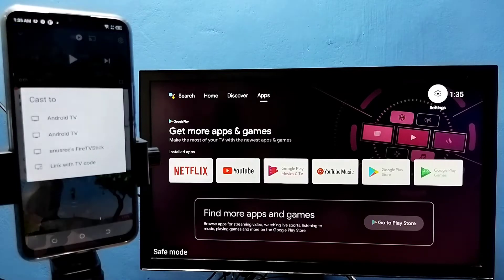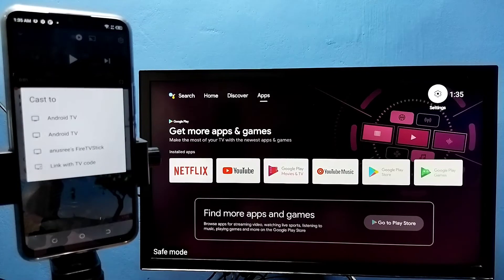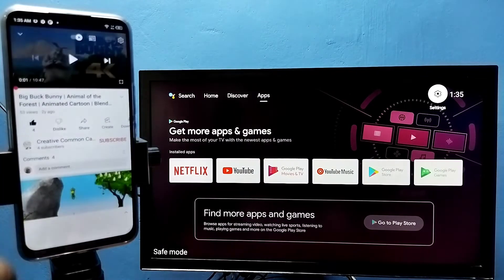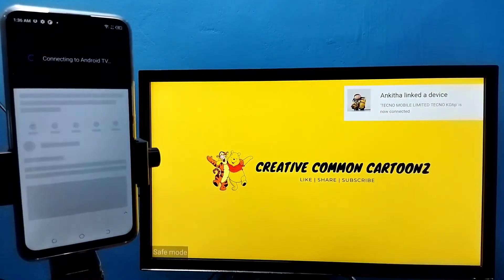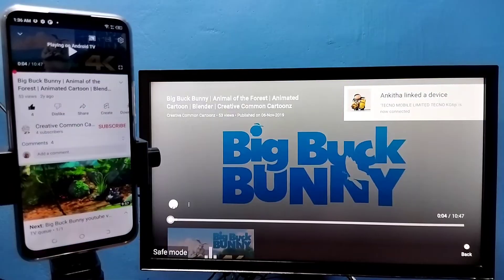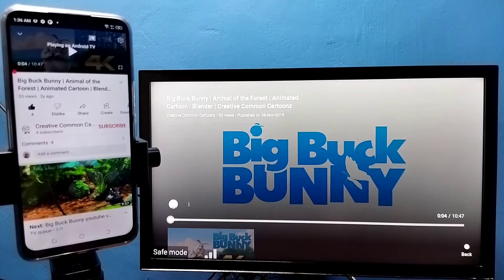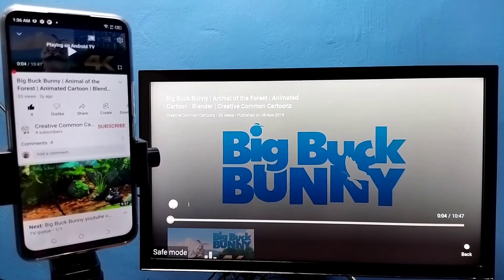How to Stop YouTube Casting to TV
How to Cast YouTube to Smart TV,
How To Stop Casting To TV from YouTube and Chrome,
YouTube ,Casting , Smart TV, Android TV